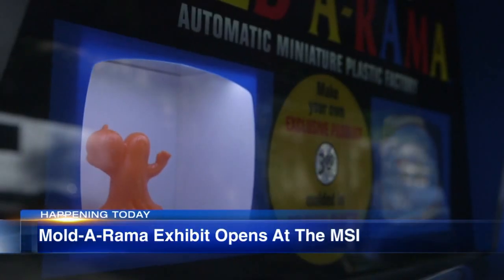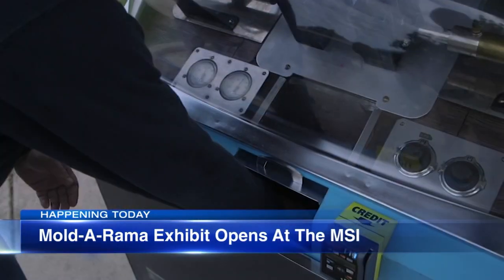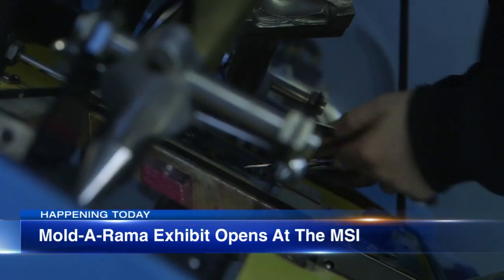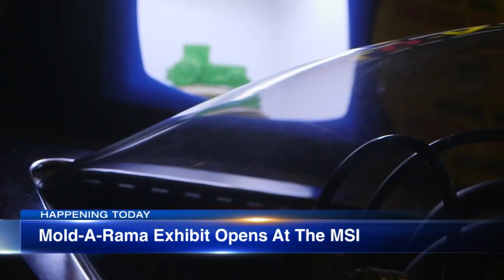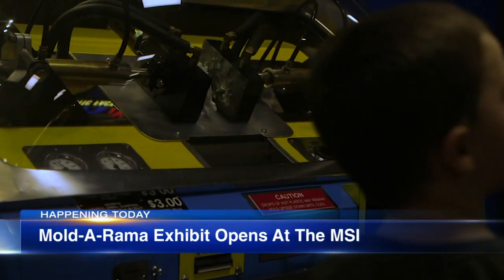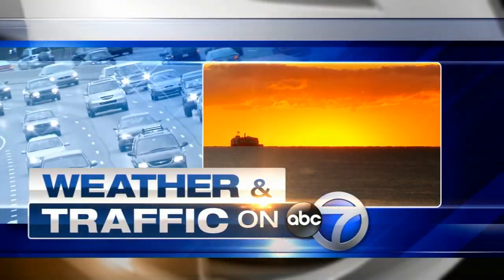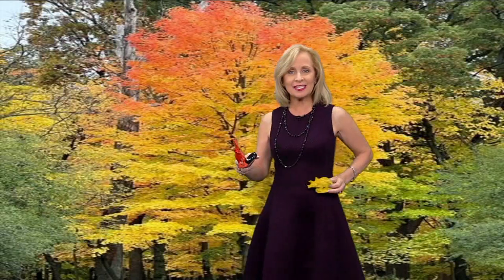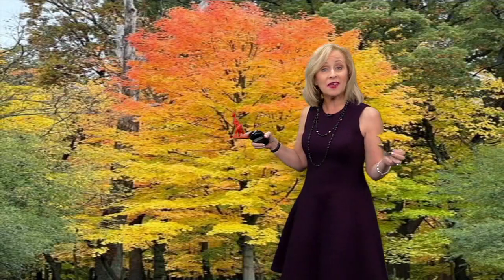Mold-A-Rama exhibit opening at MSI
This will bring out a lot of nostalgia for people who grew up in Chicago.